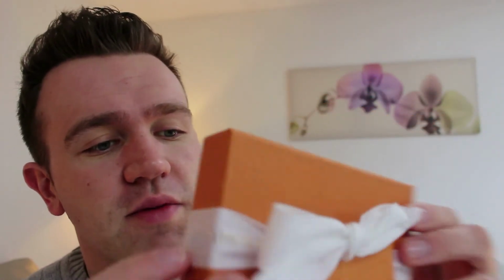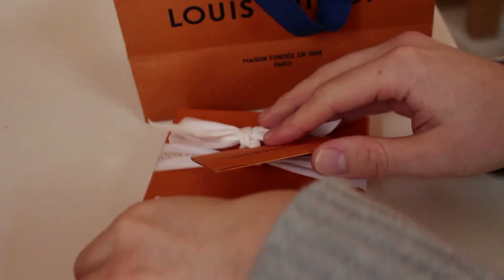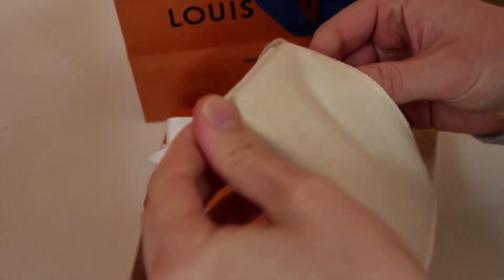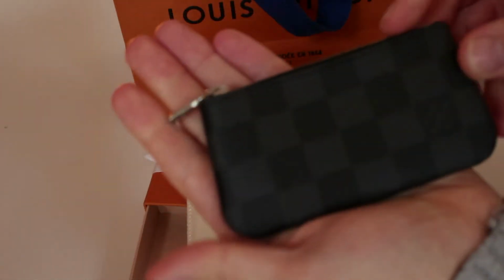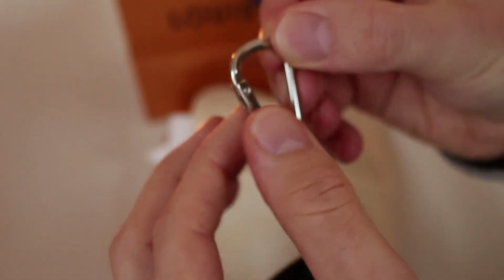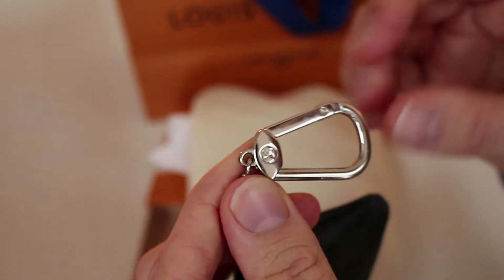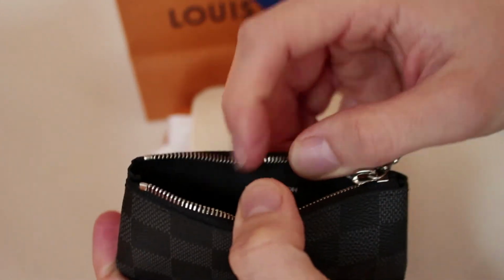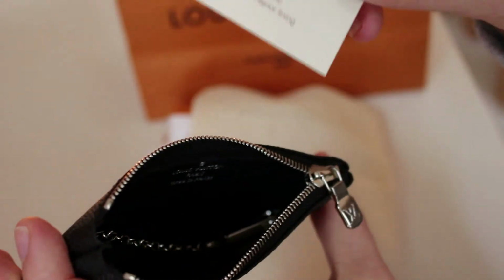2020 Louis Vuitton Damier Graphite Canvas Key Pouch Unboxing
Hello Hello,

Happy New Year and welcome back to another unboxing video, my 1st unboxing of 2020.
This is my first key pouch and it is in the damier graphite canvas LV print with silver hardware.